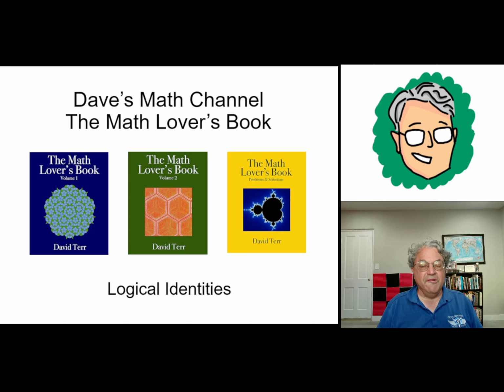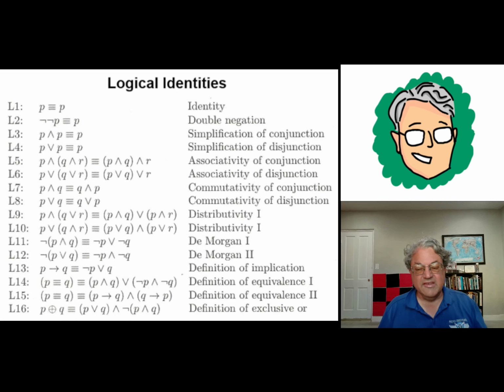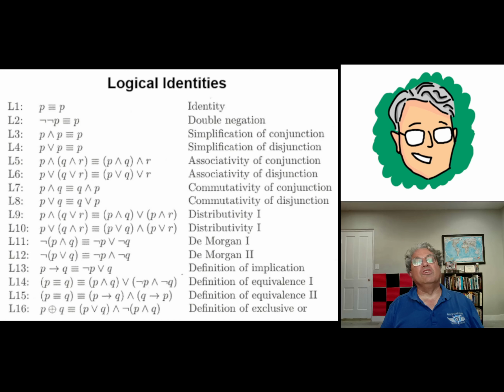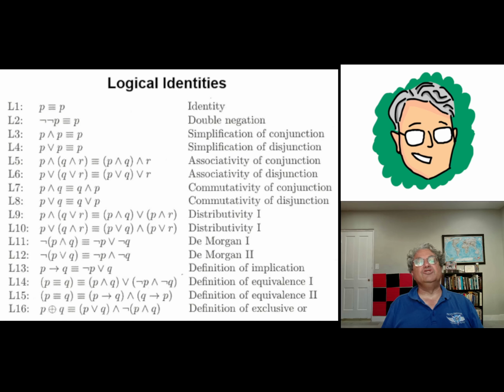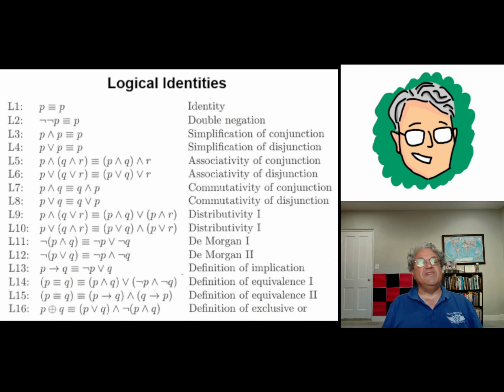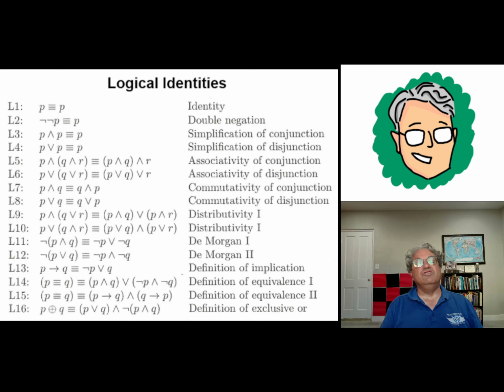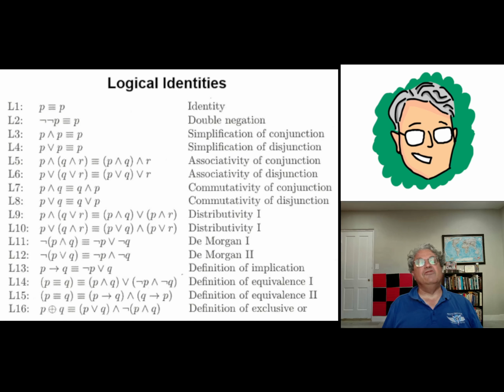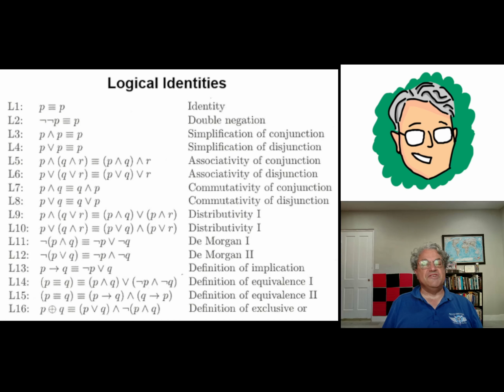The Math Lover's Book, Section 7.2, Lesson 5: Logical Identities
In this fifth lesson on Section 7.2 of The Math Lover's Book, I present 16 logical identities, i.e., basic tautologies which are useful tools for making logical arguments.